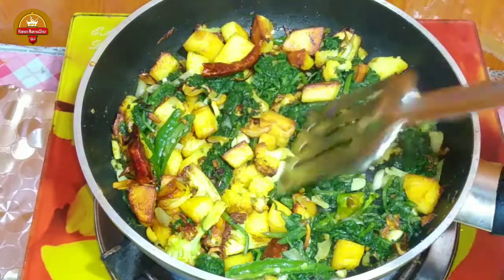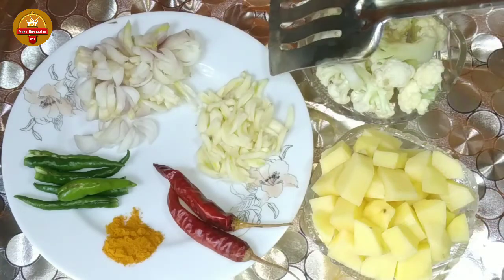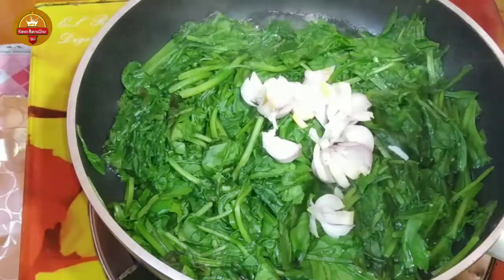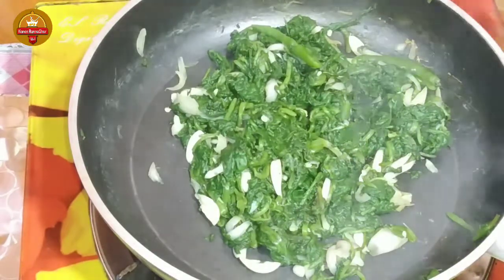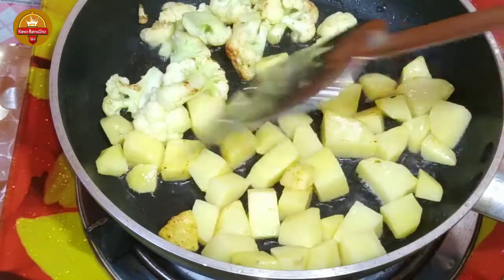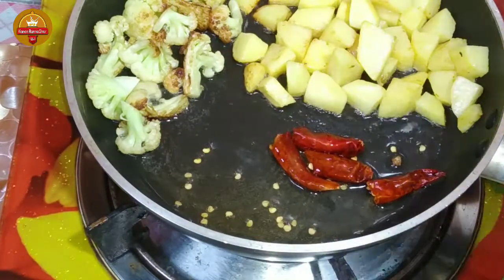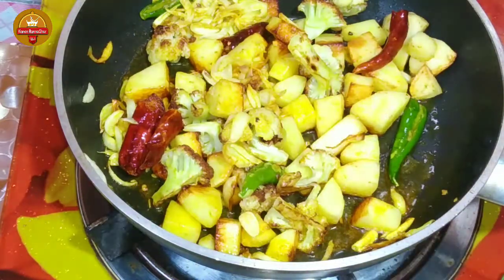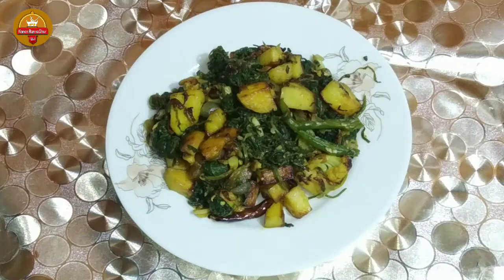আলু দিয়ে পালং শাক | Spinach with potatoes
ভিডিওটি দেখার জন্য ধন্যবাদ।

চ্যানেলের আরও কিছু ভিডিওর লিংক দিয়ে রাখলাম প্রয়োজন হলে দেখে নিয়েন 🙂
০১
০২
০৩
০৪
 কিভাবে ফুল কপির বড়া রেসিপি তৈরি করবেন লিংক:👇🏾